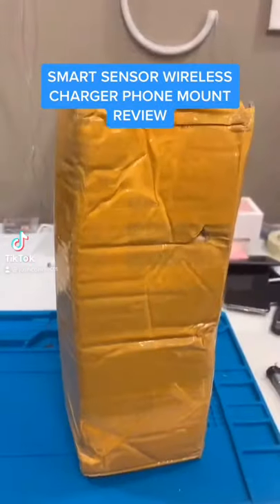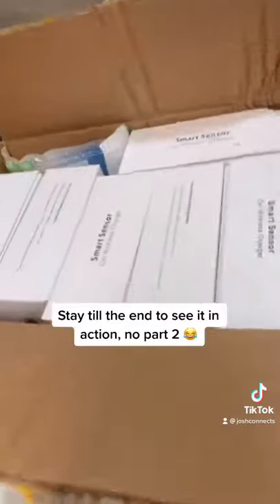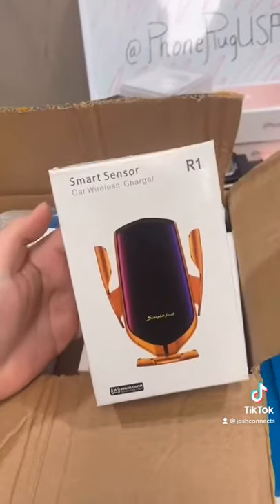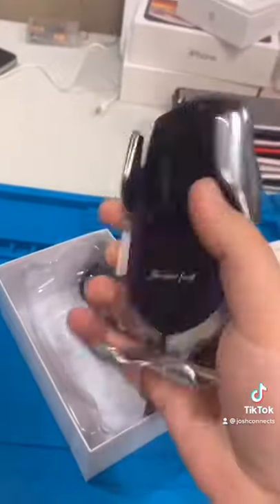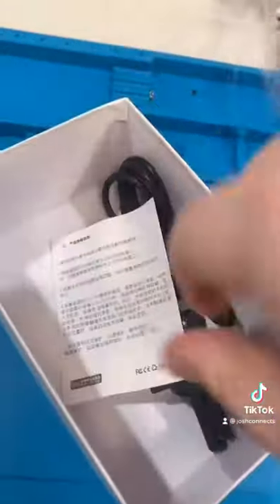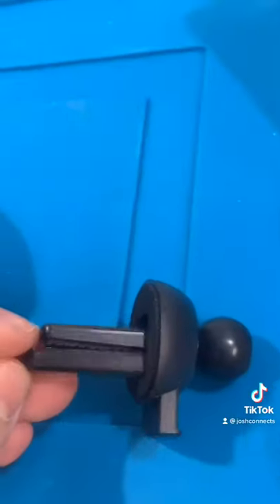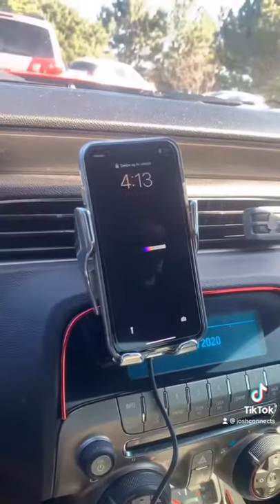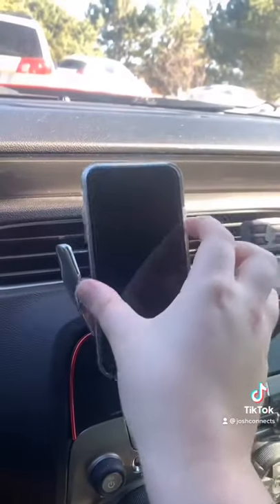UNBOXING Wireless Car Charger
This is still one of my favorite gadgets!